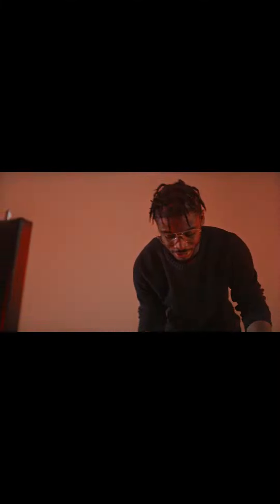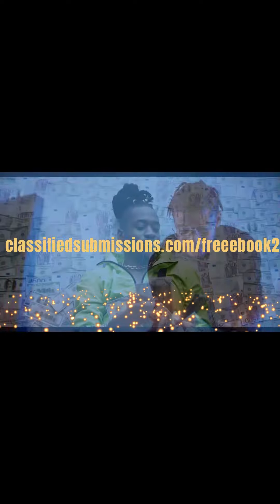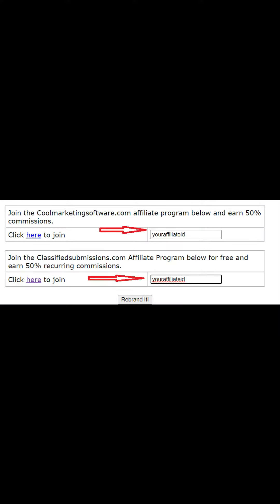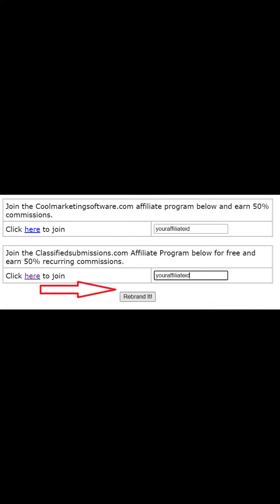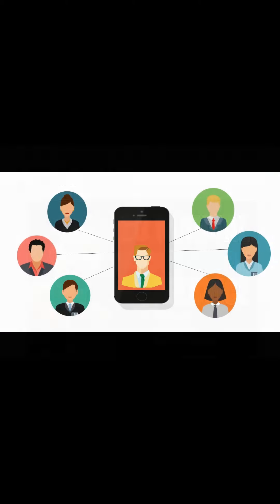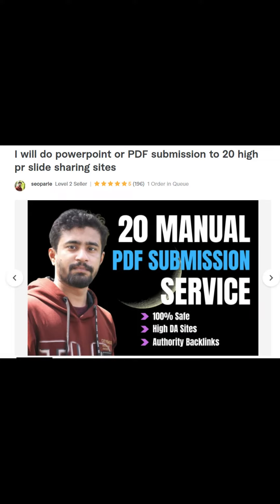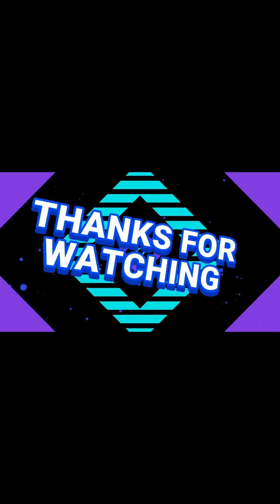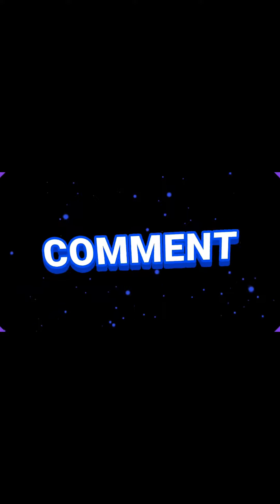How I Make Money Giving Away Free Ebooks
Check out the blog post above where I show you in detail how to make passive recurring income giving away our free ebook "List of 30+ High Traffic  Websites Where You Can Post Your Affiliate Offers"

Here is the Fiverr gig where you can have your rebranded ebook uploaded to high PR document sharing websites

My name is Matthew May and I have been making a full time living online for 20 years (Before it was cool!)

In addition we create and sell marketing software at Coolmarketingsoftware.com. We will be doing video tutorials on how to use our software to better promote your website and your affiliate offers.

We will be discussing making money online through affiliate marketing, running your own software as a service business, running your own local marketing agency and any other crazy ideas we might come up with that actually work to make money online.

You may visit some of our websites here:
Classifiedsubmissions.com
Coolmarketingsoftware.com
Realppvtraffic.com
TheFreeadForum.com
FreeGlobalClassifiedads.com